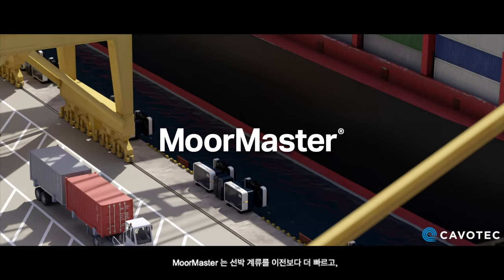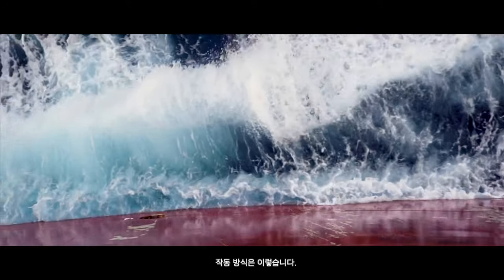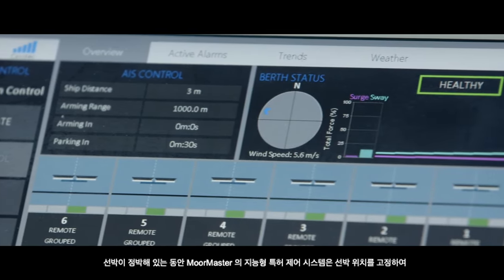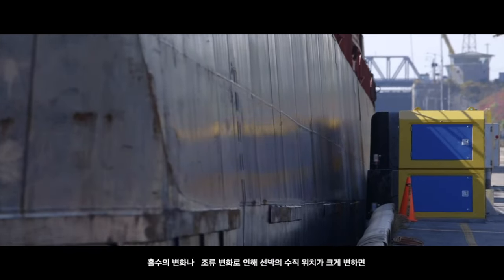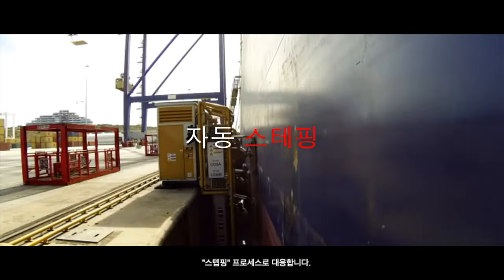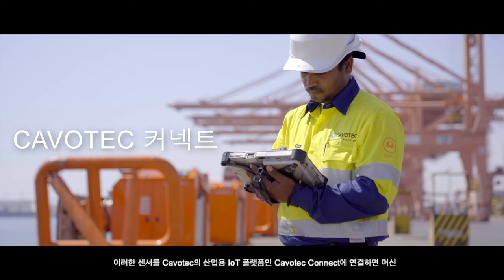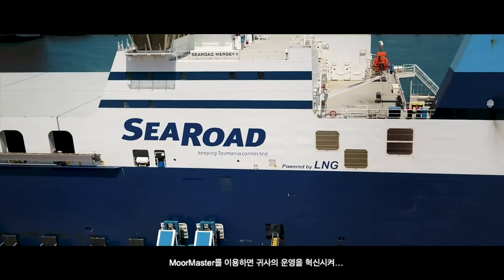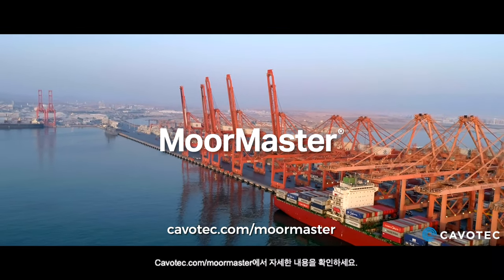자동 계류 장치(카보텍 무어마스터) : 작동 원리